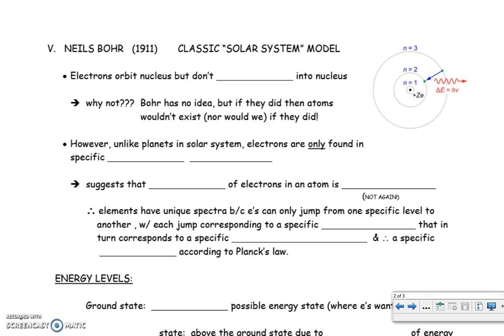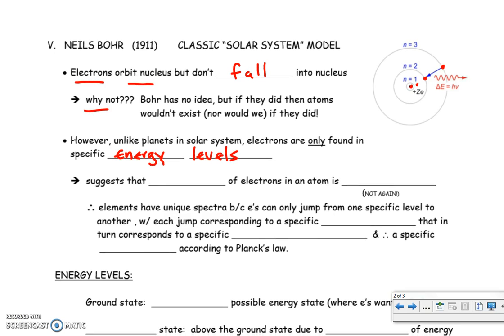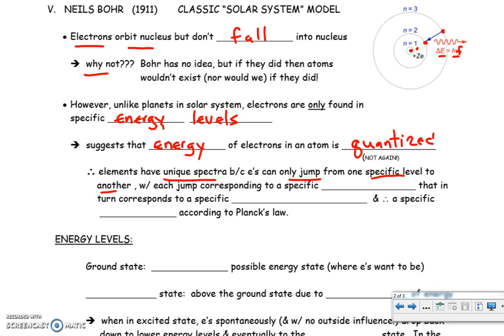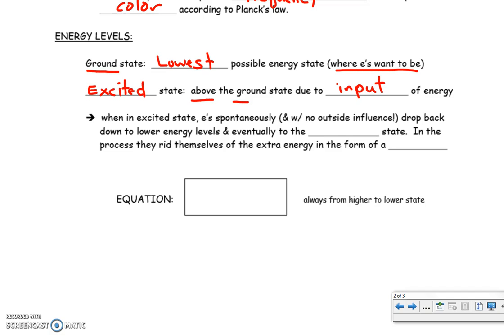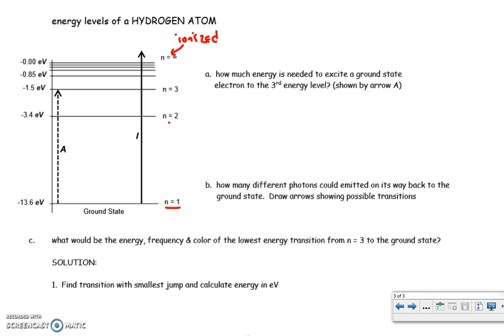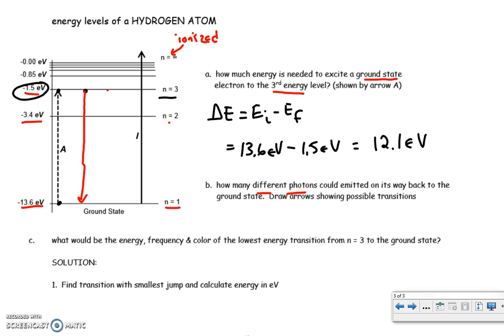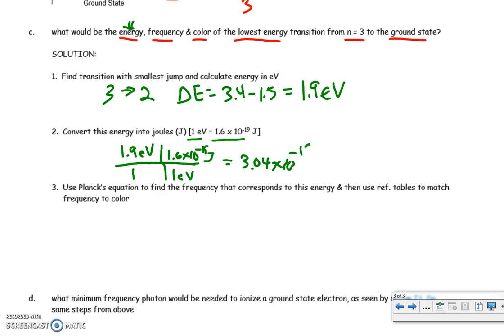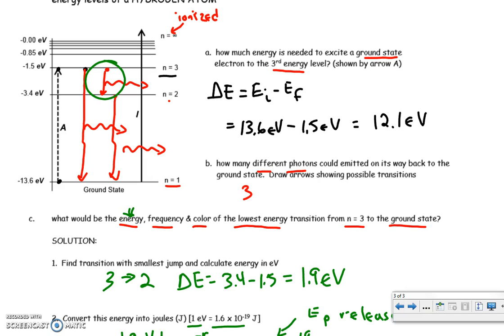Regents - model of atom part 2 - bohr